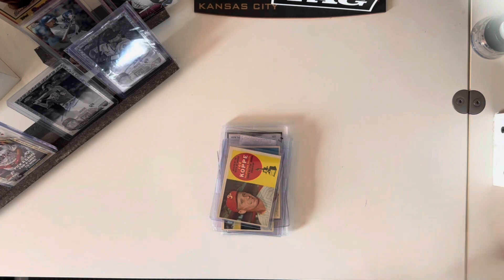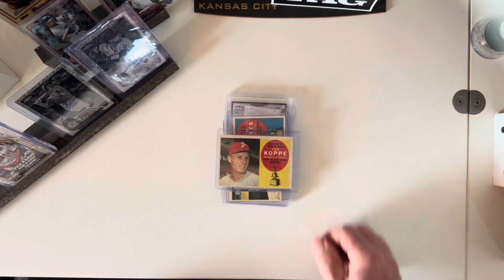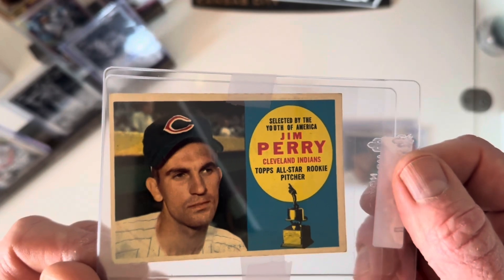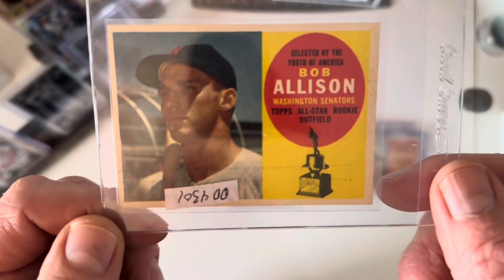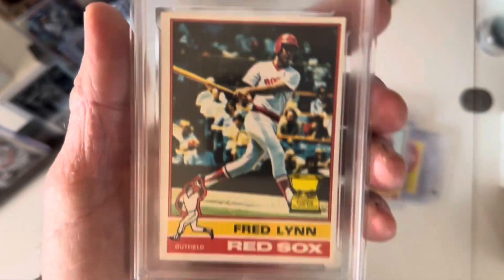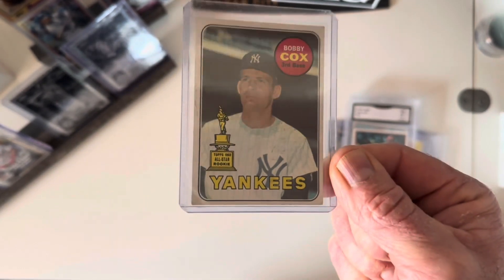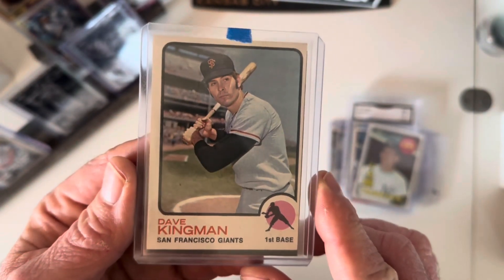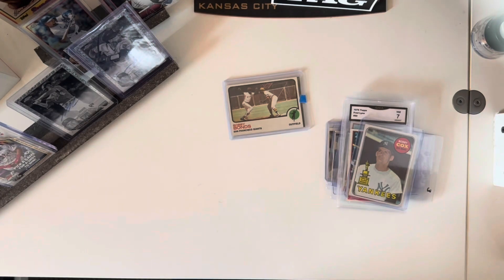A few addtions to my Topps Gold Cup (All Star) Rookie chase!